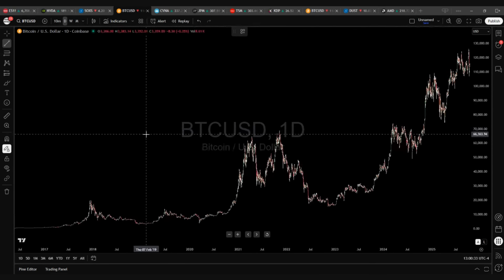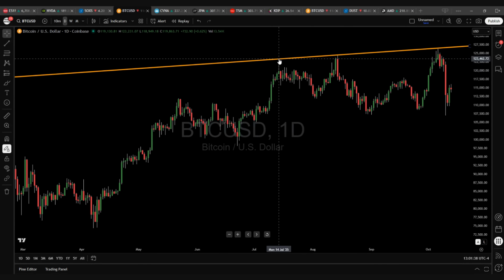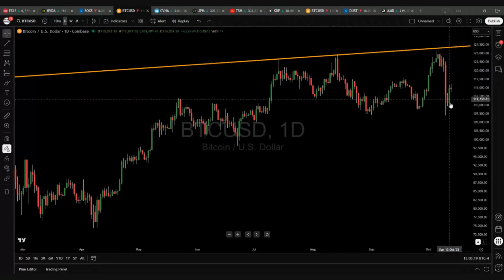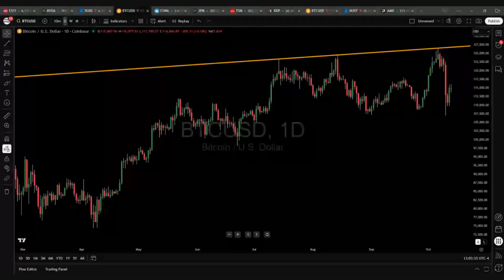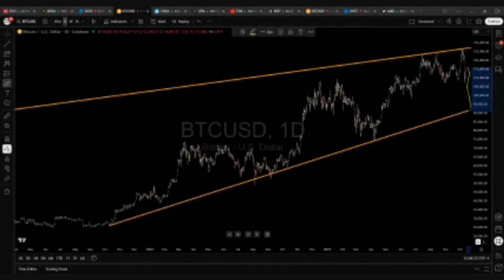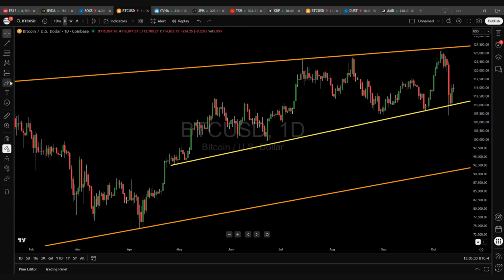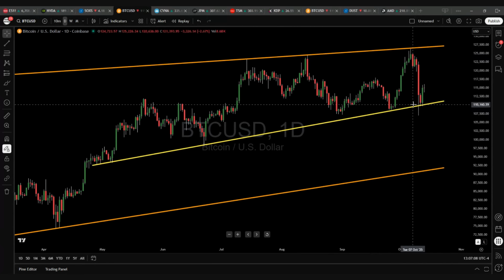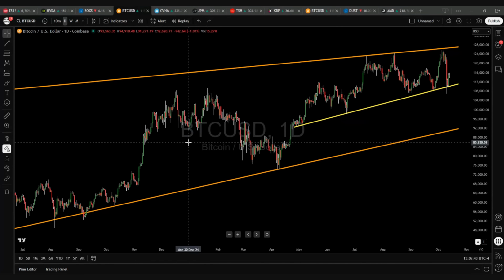Technical Analysis: After Crypto Crash, Here Are The Bitcoin Levels To Watch And Trade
Chief Market Strategist Gareth Soloway analyzes every angle of the Bitcoin chart, using technical analysis. He discusses the next move, trades, the bullish or bearish bias and other factors. Every major level is revealed, what institutions are watching and more. Learn technical analysis and get the latest key levels on Bitcoin.